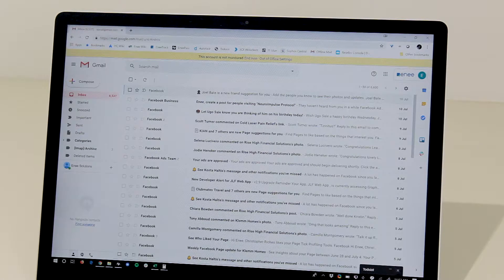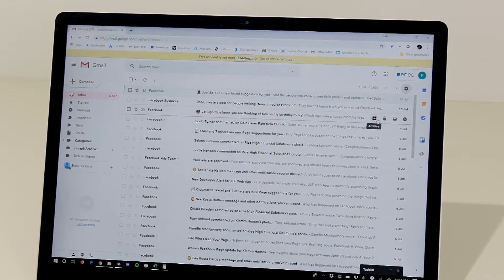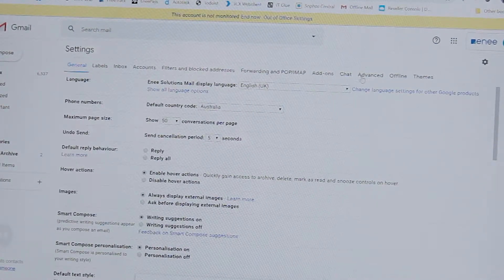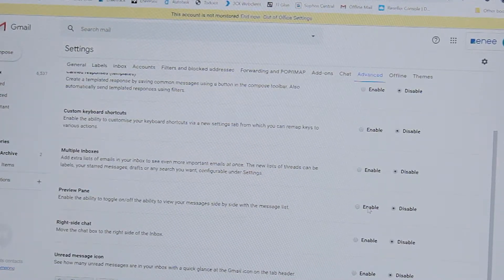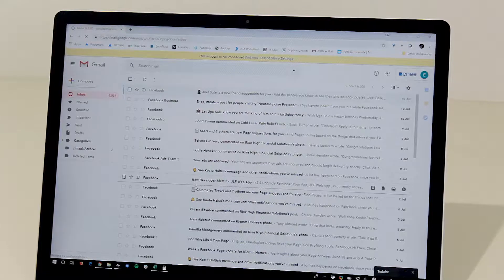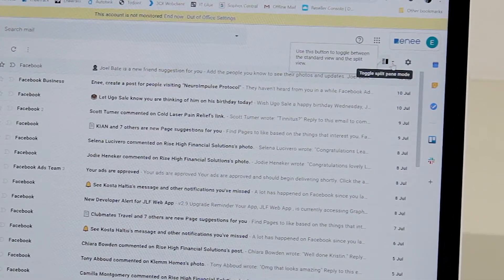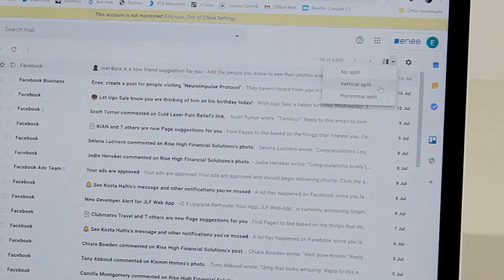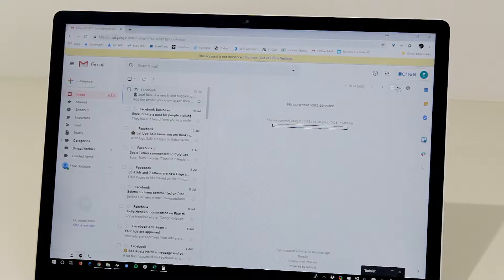Gmail Tip - Enable preview pane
In this video we look at how to enable the preview pane in Gmail.

ABOUT US:

Enee Solutions is Adelaide's leading IT and Web company. From providing managed services for your IT needs to developing a beautiful and functional custom website, we can help your business become better through technology!

Partner with us and experience:
1. Working with trusted advisors and true partners.
2. Great communicators.
3. Expert, specialised knowledge.
4. A team focused on people and processes, not just technology itself.